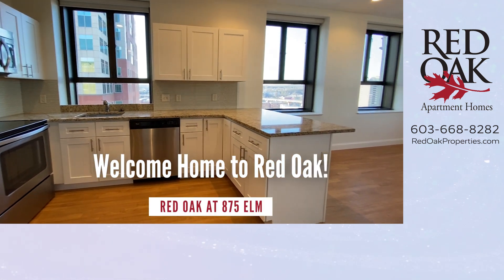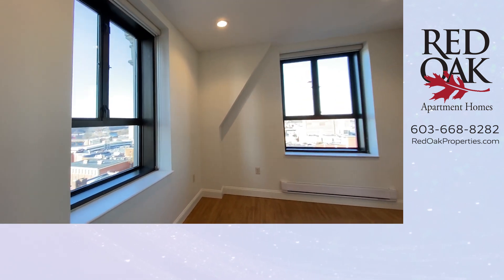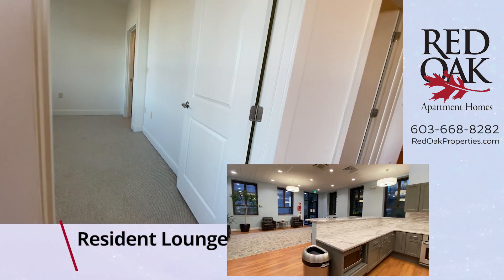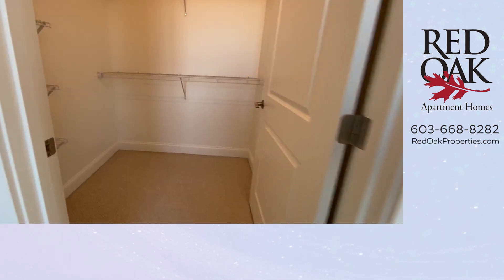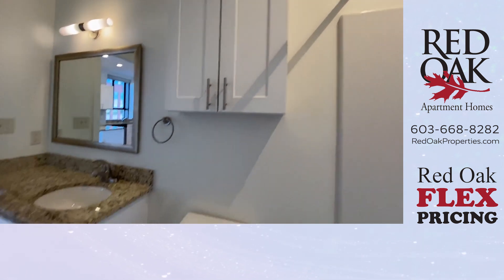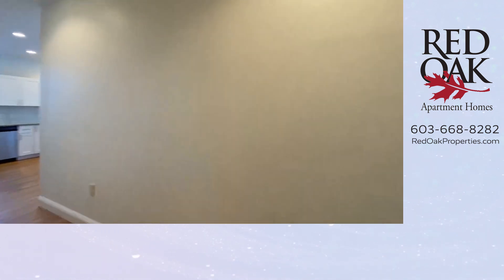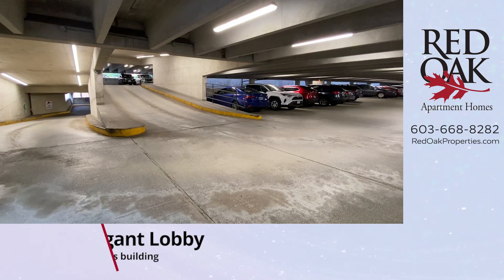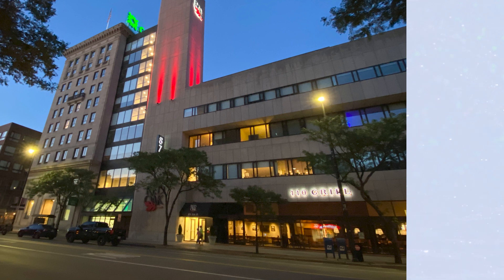875-1002 Penthouse Apartment! 10th Floor luxury living. Beautiful city views - North on Elm Street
Want an exceptionally beautiful apartment with exceptional views of Manchester?  Take a look at this penthouse apartment. Granite counter tops, stainless steel appliances, tile and wood flooring, in-home washer and dryer, walk-in closet - all the creature features you crave.

Red Oak at 875 Elm Street
875 Elm Street, Manchester, NH

This downtown non-smoking community features:
• Elevators
• Luxury apartments
• Magnificent kitchen with quiet stainless steel appliances, granite countertops and recessed lighting
• Non-smoking community
• In-home washer and dryer
• Central air and heat via efficient ductless mini-splits
• Big fitness center with cardio equipment and free weights
• Expansive outdoor patio with grills and gas fireplace
• Cat, small and large dog friendly - no weight limits here!
• Urban dog park
• Optional attached garage parking
• Optional resident storage in the basement
• Secured entry building with video intercom
• Secured package room